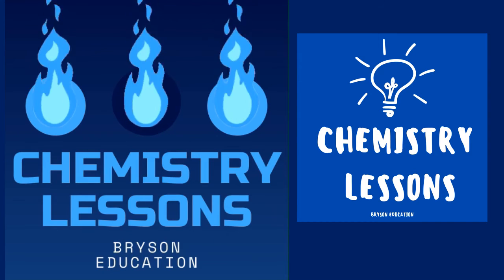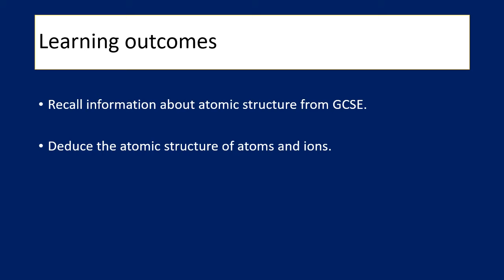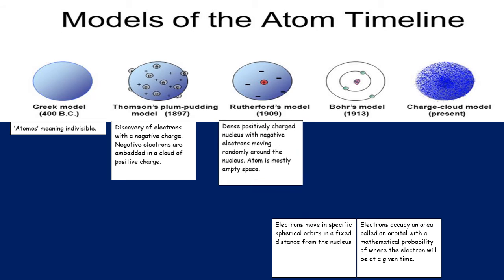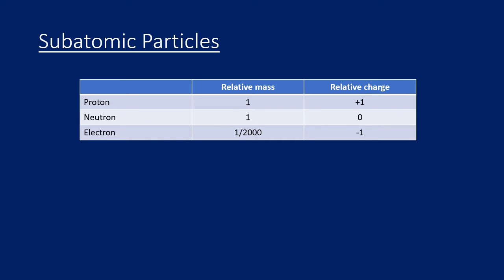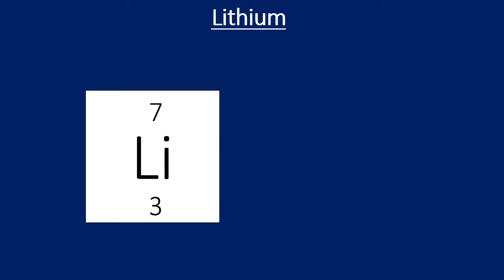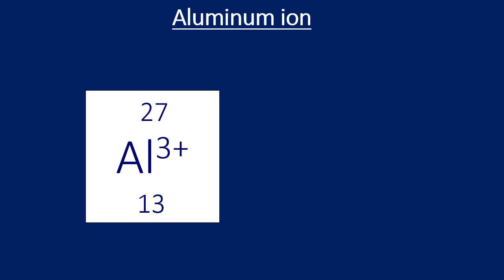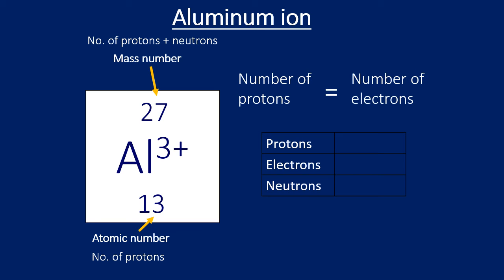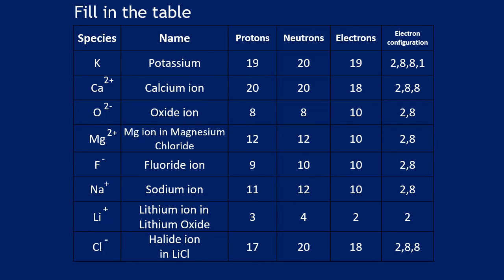GCSE to A Level Transition Task 3 - Atomic Structure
Lesson 3 in a series of 4